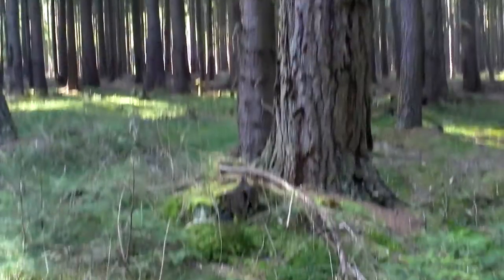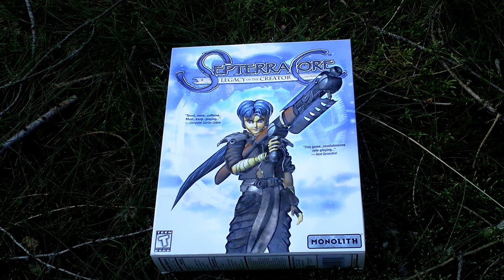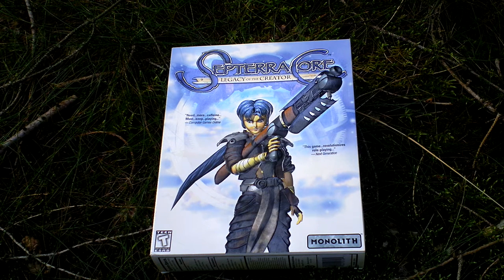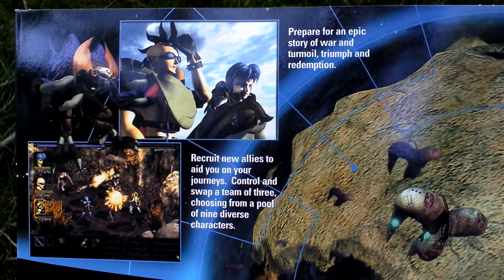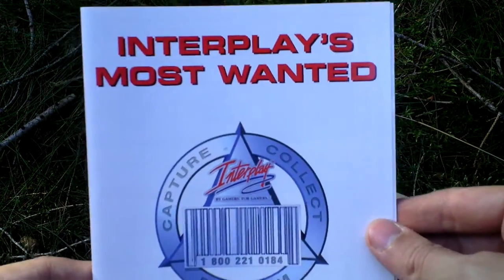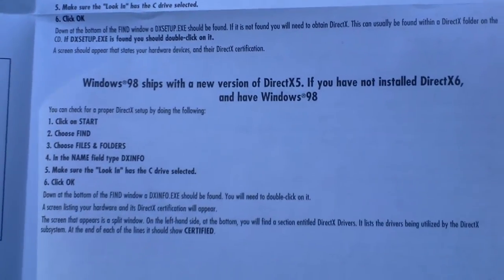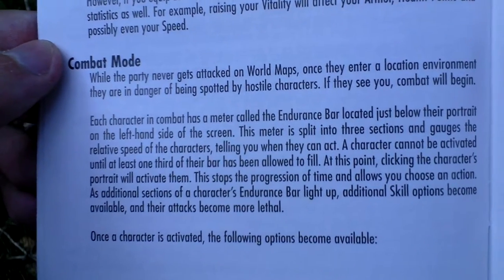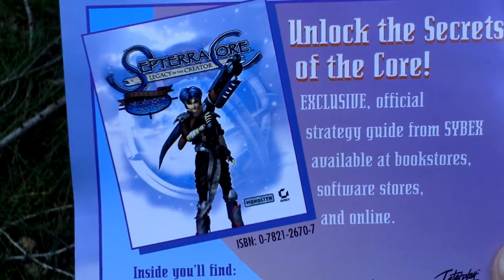Septerra Core Legacy of the Creator Unboxing (PC) ENGLISH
Septerra Core: Legacy of the Creator

Developer: Valkyrie Studios
Release Year: 1999
Genre: RPG
Platform: PC
Edition: US

wikipedia.org: In the beginning the creator brought forth the shining jewels of the universe and their secrets. One such jewel was the world known as Septerra, its secret hidden within its core. Seven distinct layers of continents called world shells orbit the planet, each connected to the other by a giant bio-organic spine. At the center of all lies the core, an enormous bio-computer regulating the movements of the shells. The creator fashioned into this world a way in which man himself, one day would inherit his power. He created twin keys that can be used to unlock the secrets, granting the gift of the creator, the kingdom of heaven. Every 100 years the alignment of the upper continents creates a beam of light which penetrates to the depths of the core, activating it for a short period. At this time the keys may be used to unlock its secrets. Many men have attempted to possess these relics, but the world was not yet ready. Then there was one that the creator and the host of angels could not destroy. A fallen seraphim who captured the keys to the core. The creator in desperation sent Marduk, his only begotten son, to Septerra, and then left the affairs of men forever. After a battle that raged for 100 days, Marduk defeated Gemma and retrieved the keys. Teaching that the world was not yet ready for such power, he hid the ancient relics. But Marduk prophesied that one day, many millennia in the future, when the world was in grave danger, they would once again be found. The power they could unlock could save the world from destruction. That time, is now. A powerful Chosen, inhabitants of Septerra who strongly believe in their own superiority of knowledge and technology, named Doskias wishes to fulfill this legacy with force. This will be a disaster for all the other people who live on Septerra. In the meantime a young woman named Maya, an orphaned junker, finds herself in the middle of the conflict, as it was Doskias who orphaned her and her friends. What begins as a quest of revenge, unfolds into a plot to save the Legacy of the Creator and Septerra itself from falling into the wrong hands. Without help she won't stand a chance against the Chosen and other enemies. But who can she trust in a world ravaged with war, a world on the brink of ruin...?